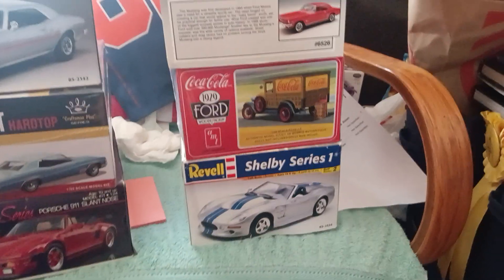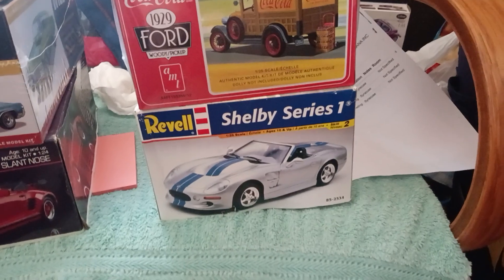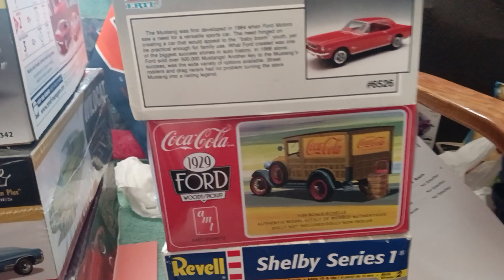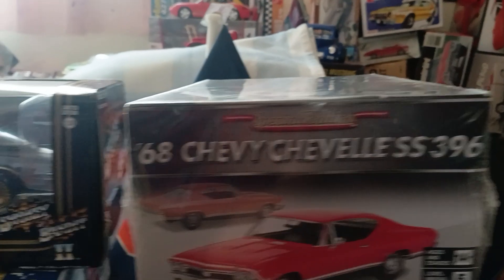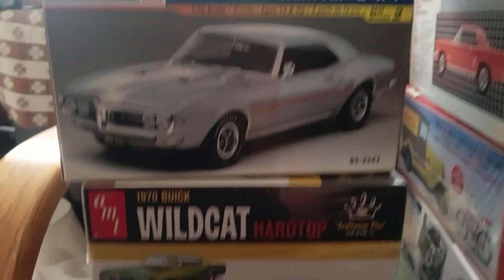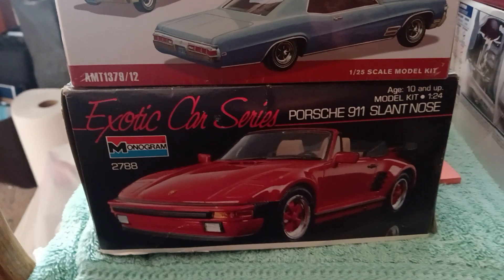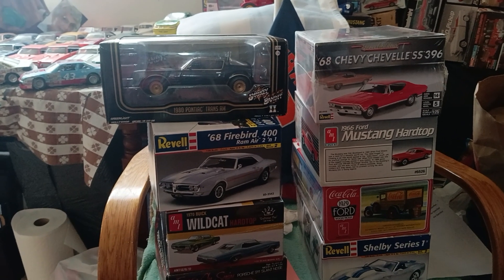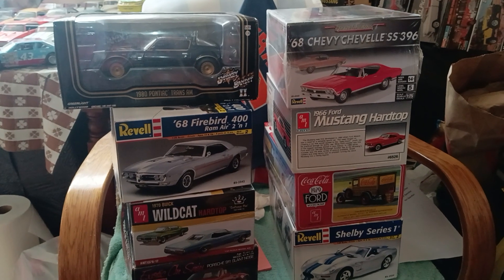Recent Road Runner Garage finds